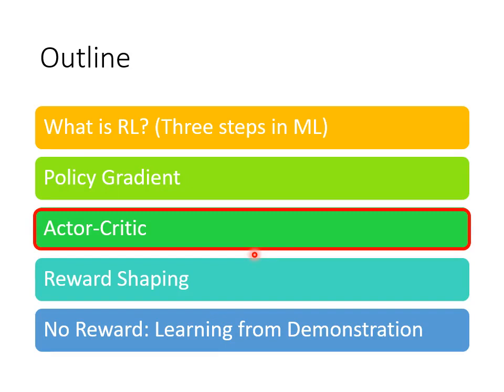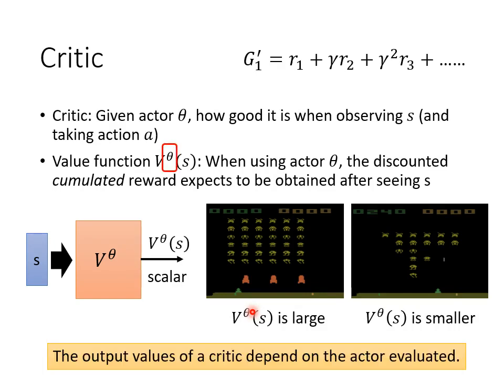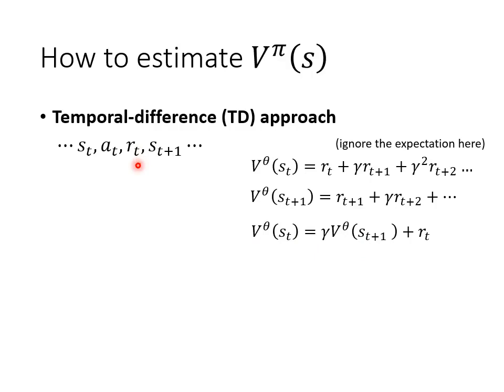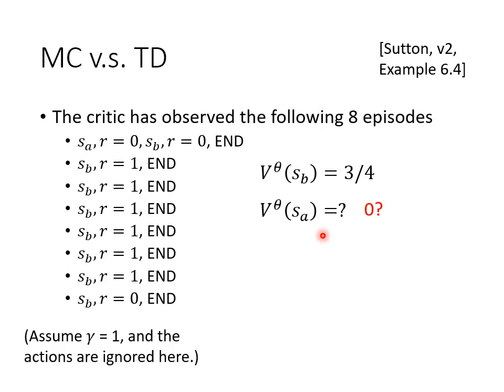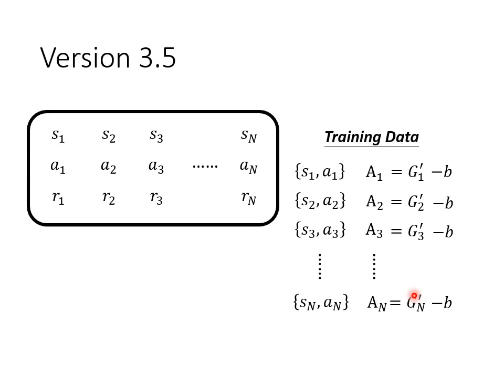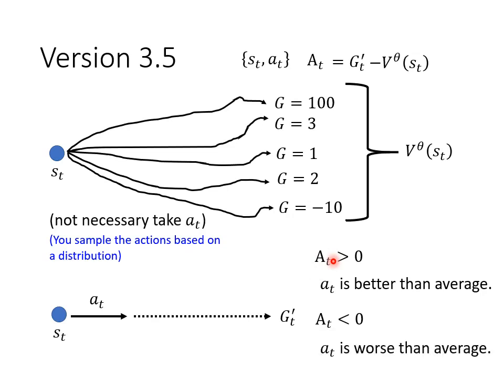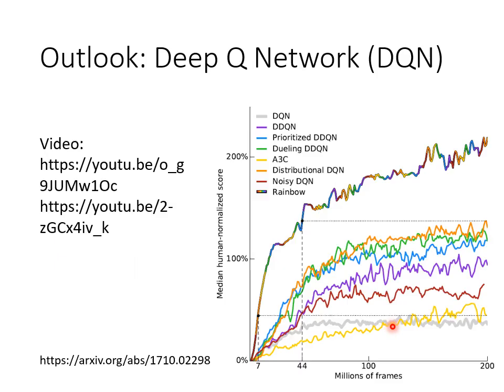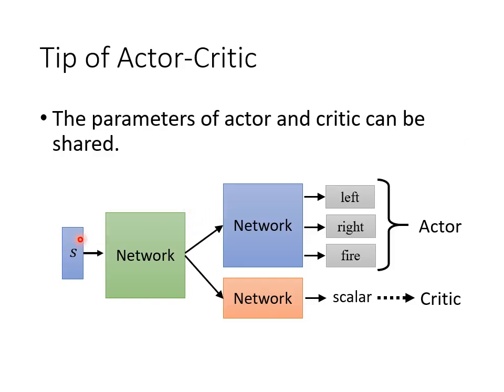[ML 2021 (English version)] Lecture 30: Introduction of Reinforcement Learning (RL) (3/5)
ML2021 week15 Reinforcement Learning, RL part 3 - Actor-Critic